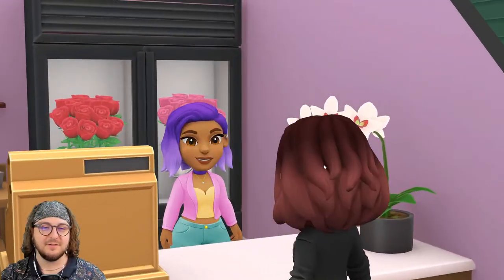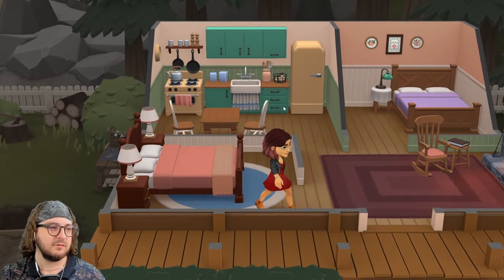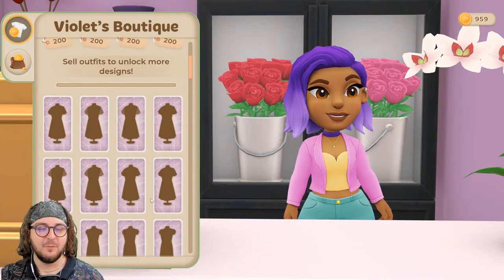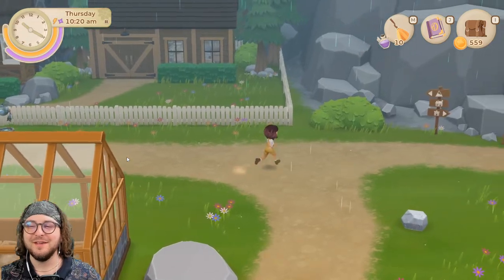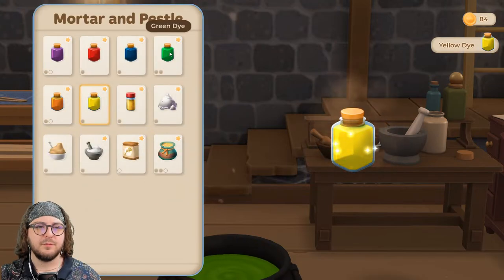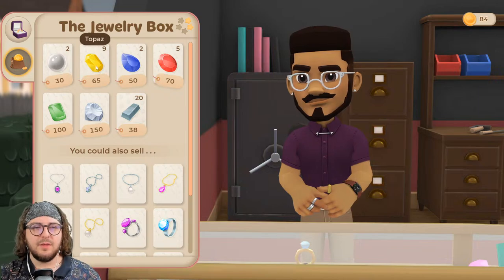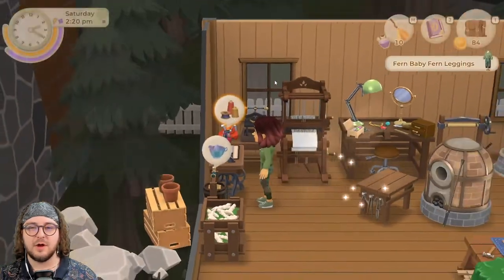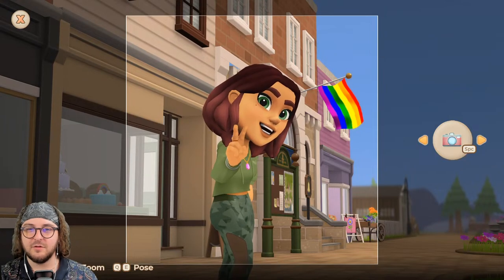NEW Clothing, Crafting, Photo Mode and Much More! - Wylde Flowers Violet's Boutique Update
Join Tara on a heartfelt journey to become a witch in Wylde Flowers. Farm by day, and cast spells by night as you craft your cottagecore life and bond with your coven. Come to know and love the fully voice acted characters of Fairhaven, as you unravel a local mystery.

Channel Guidelines
1. Be kind, civil & respectful to all & English only in chats
2. No spamming or copy paste, all caps, or constant backseating
3. Read the title, description & review thumbnail for details